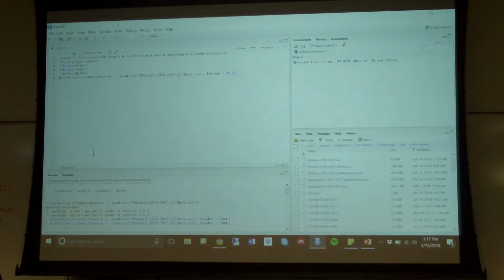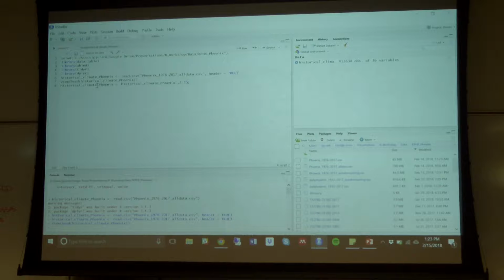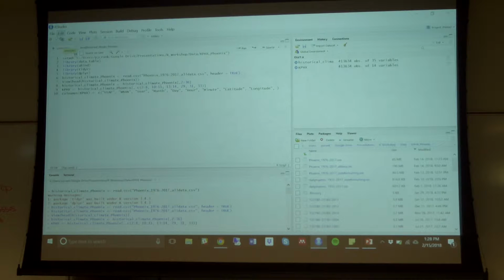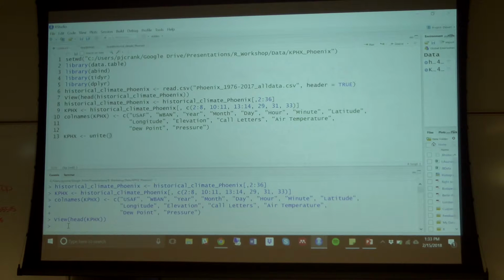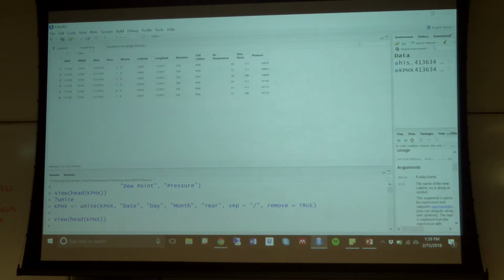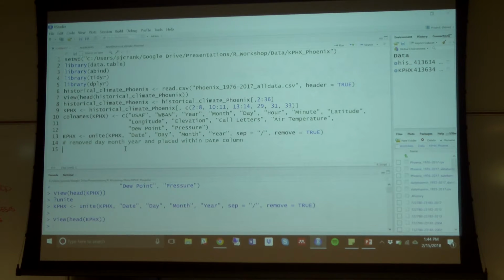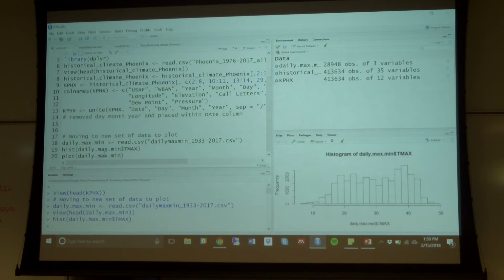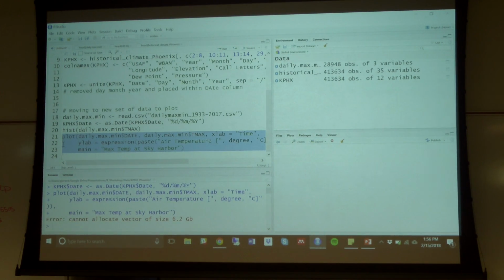Intro to R Statistics Programming Workshop February 15 2018 - Part 3A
Peter Crank of ASU's School of Geography demonstrates how to use the R statistical programming environment. This system is useful for any form of statistics and very popular for manipulating large datasets like environmental figures or large surveys.